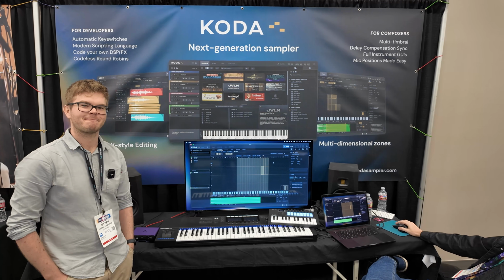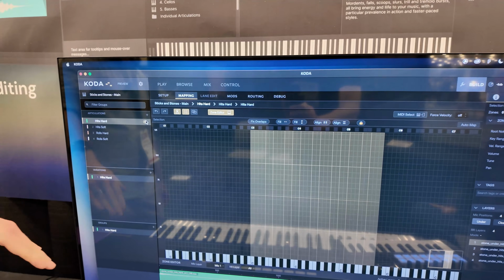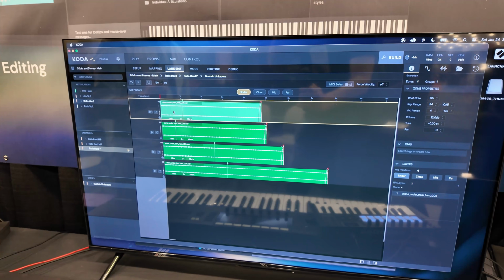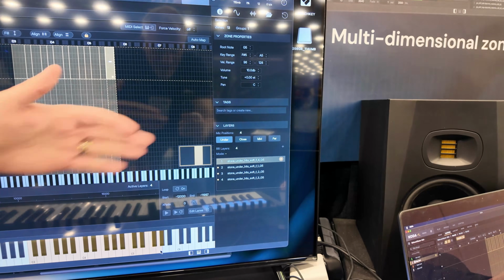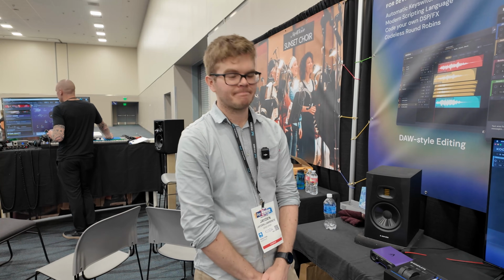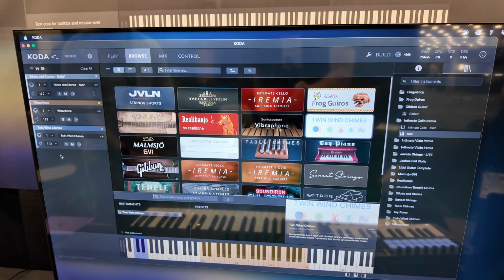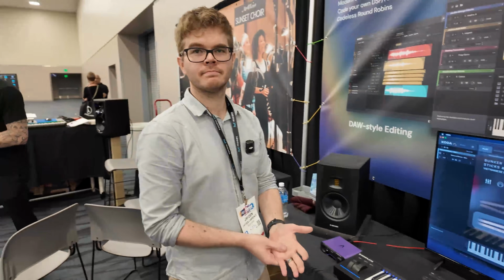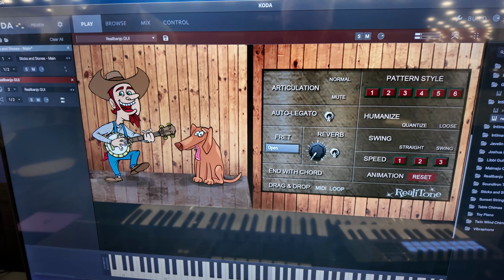KODA Sampler at NAMM 2026